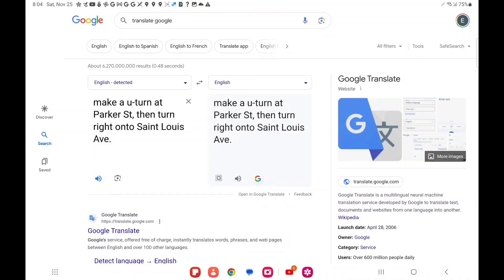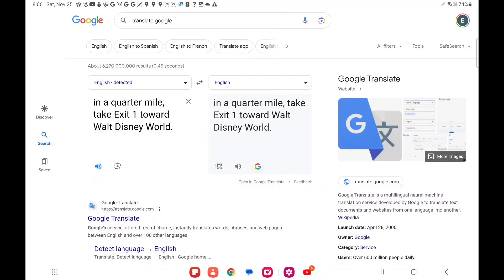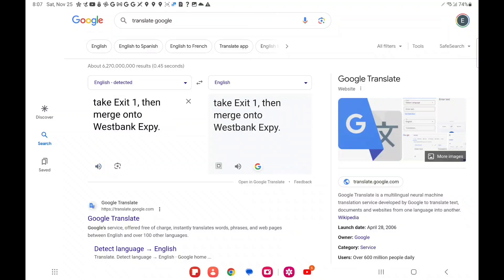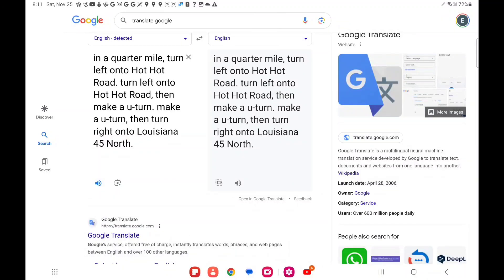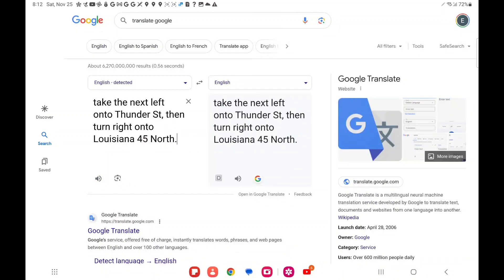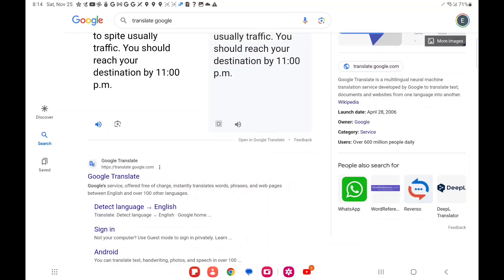November 25, 2023